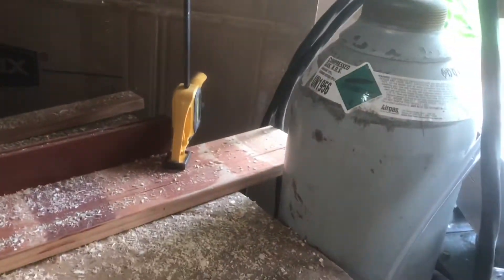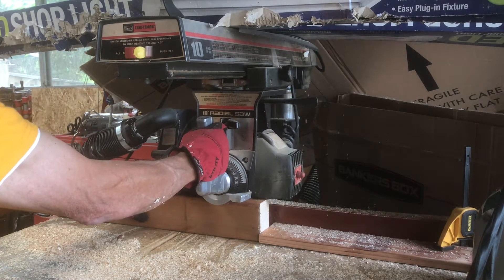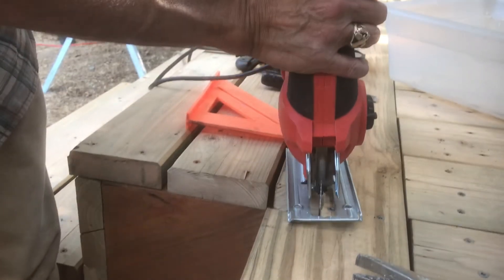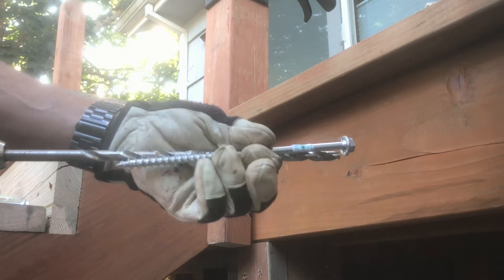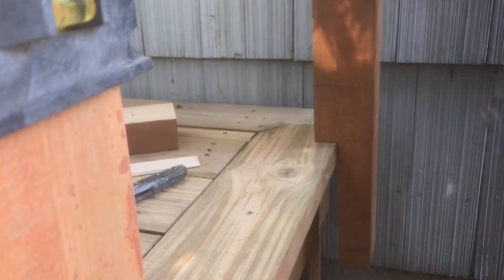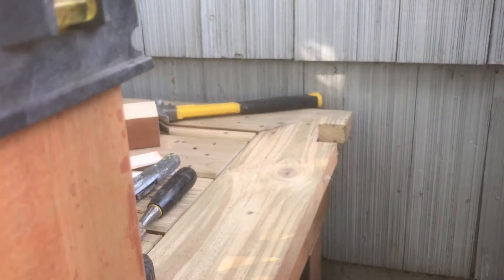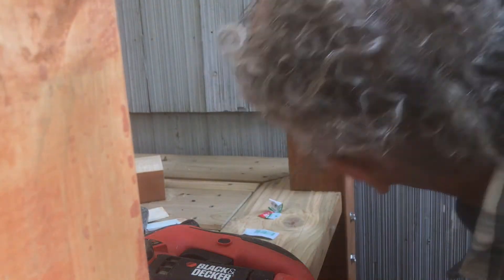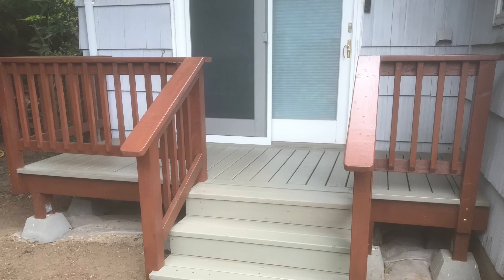How to make and install deck posts and balusters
I'll be showing how to dado cut deck post and how to install them on a deck as well as a quick way to install and space the baluster pickets.I'll also put a link below for the post level.